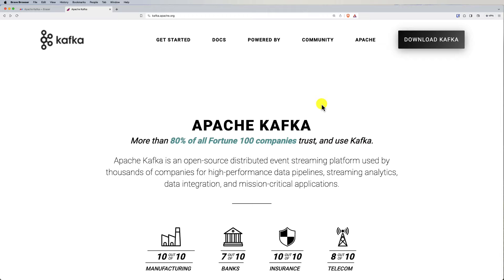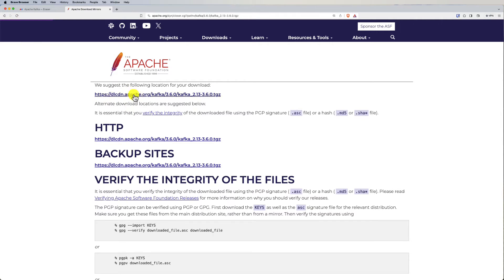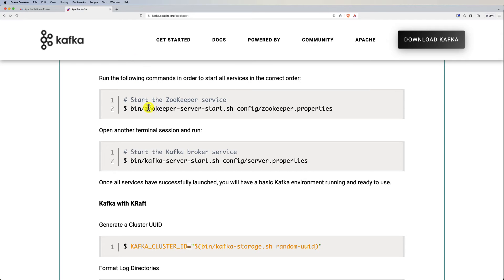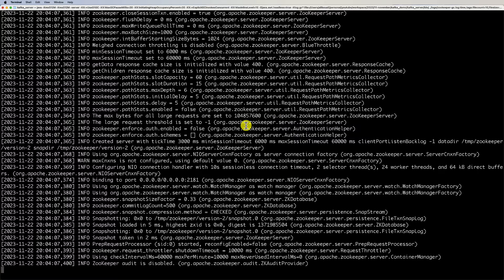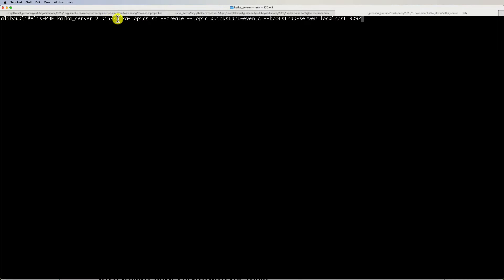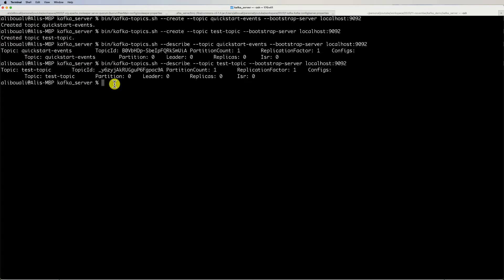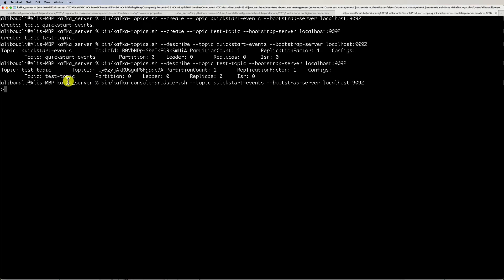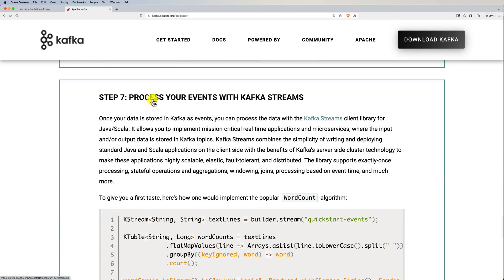Apache Kafka & Spring Boot Reactive | Installation & Setup #3